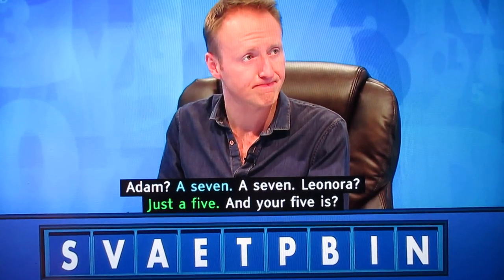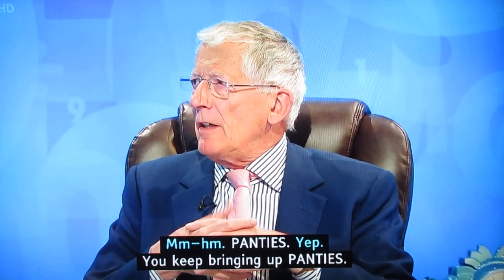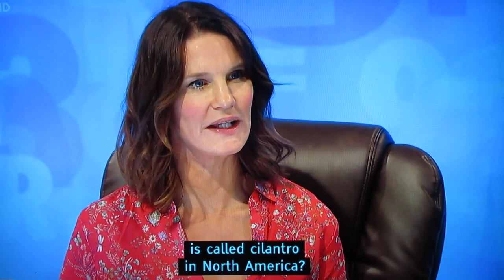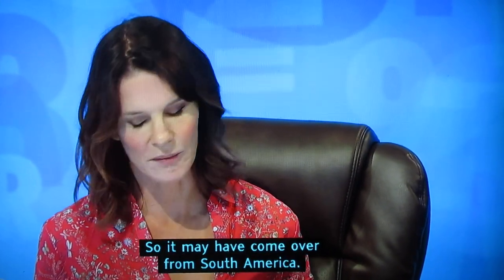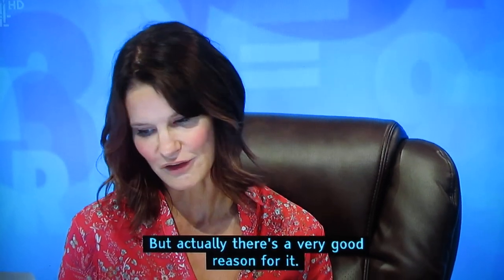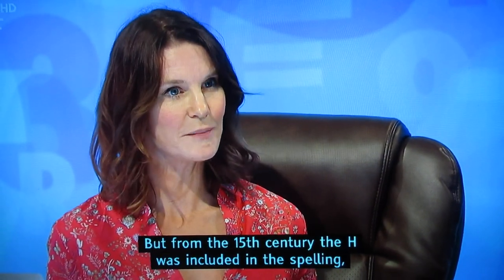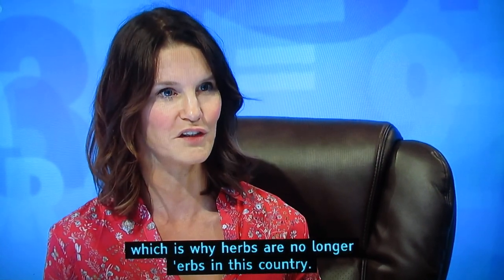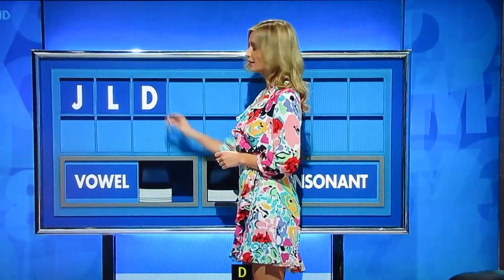Cilantro~Coriander by Susie Dent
Begins at 43 seconds. Origins of Words.